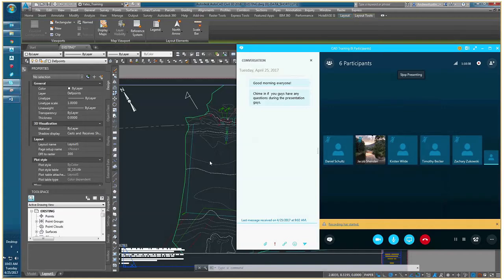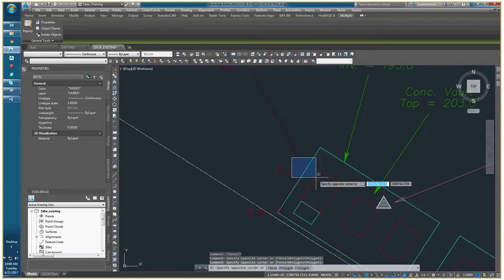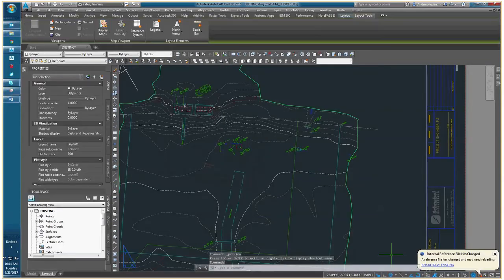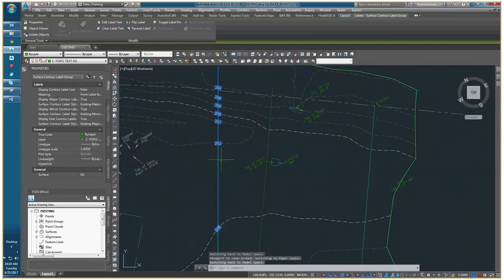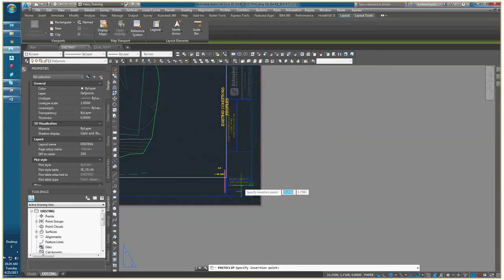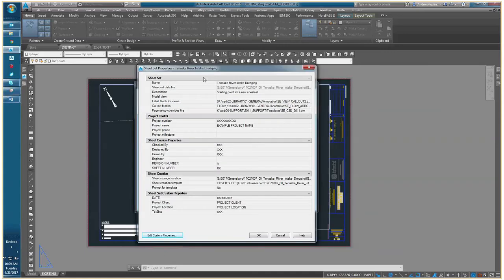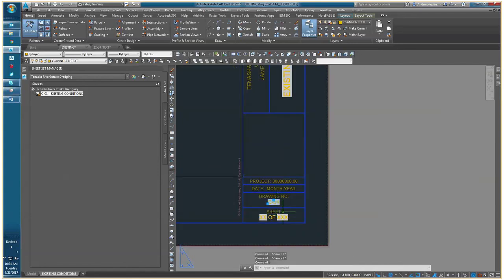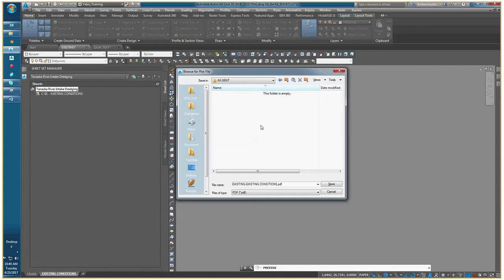CAD Training 5